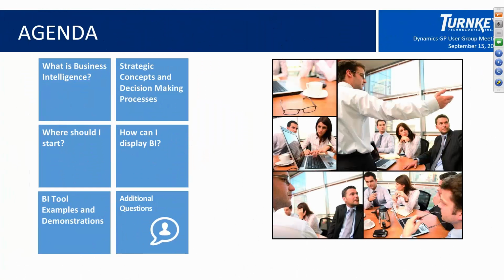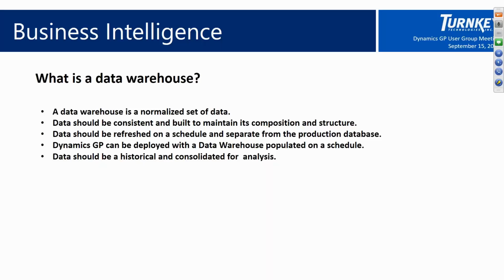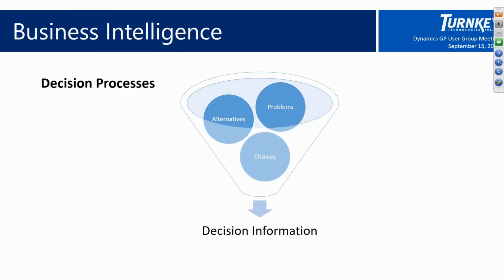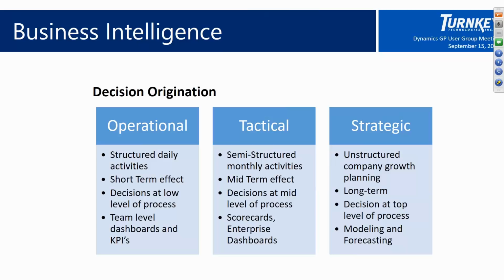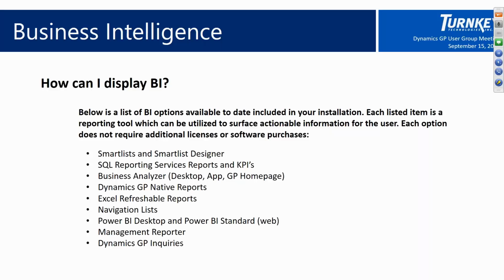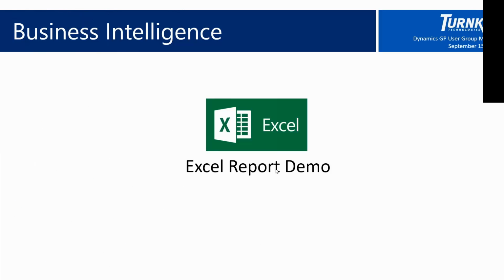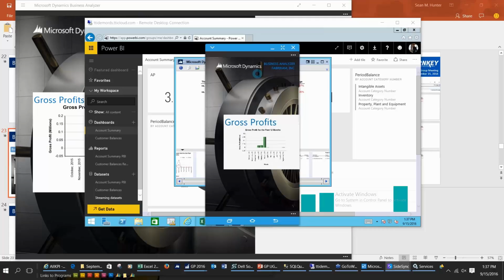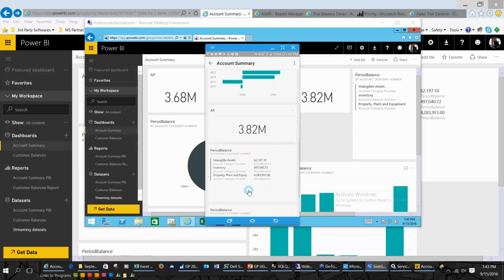Business Intelligence and Reporting in Microsoft Dynamics GP (September 15, 2016)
Microsoft Dynamics GP offers flexible options for reporting and business intelligence. As a Dynamics GP user, learn what BI and Reporting tools you already have, and additional ways to improve your reporting methods.

This overview was presented by Sean Hunter at the Turnkey Technologies Dynamics GP User Group Meeting on September 15, 2016.